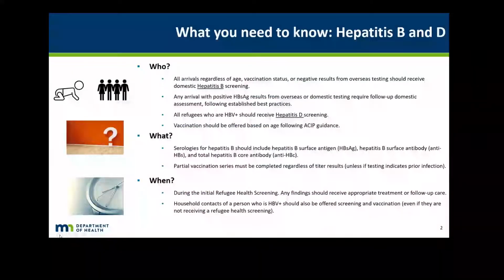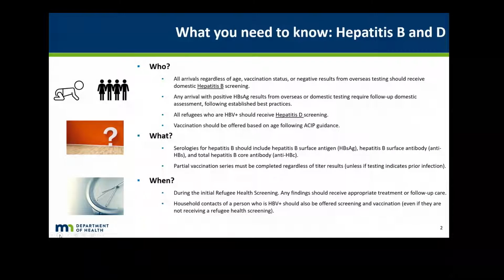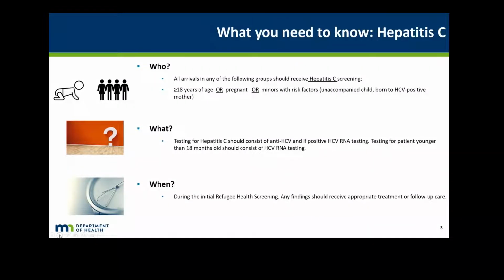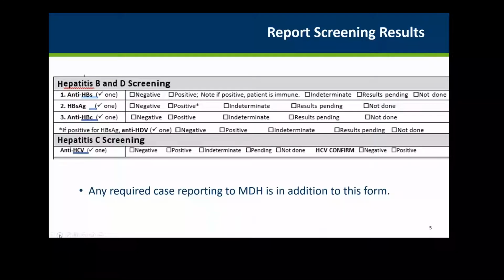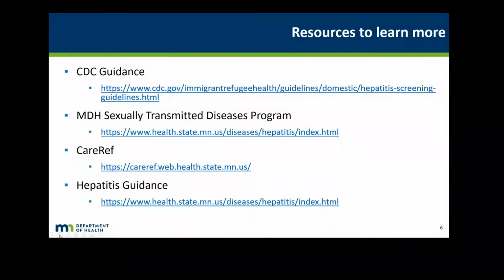Refugee Health Microlearning Series: Viral Hepatitis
This series is meant to help providers, clinical teams, and public health professionals better understand best practices for refugee health screenings. This video focuses on viral hepatitis screening guidance during refugee health assessments.